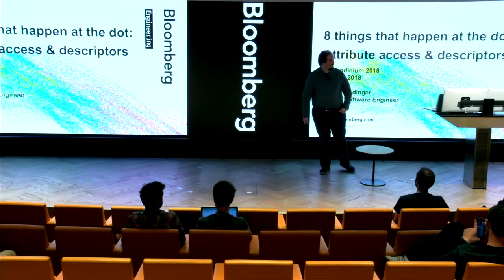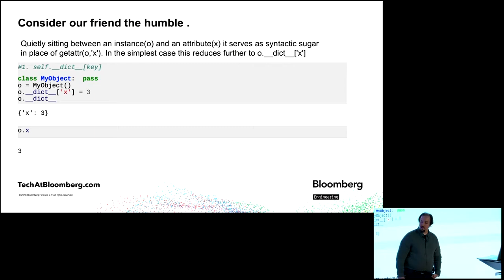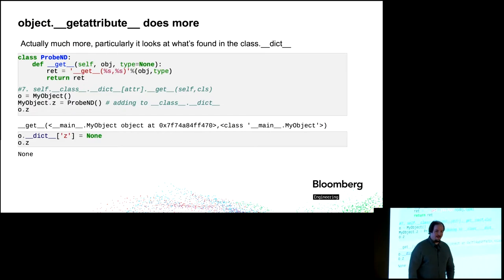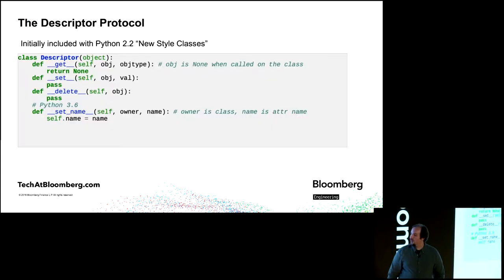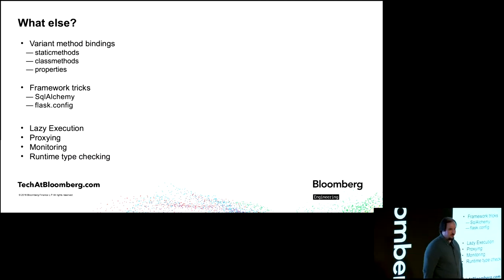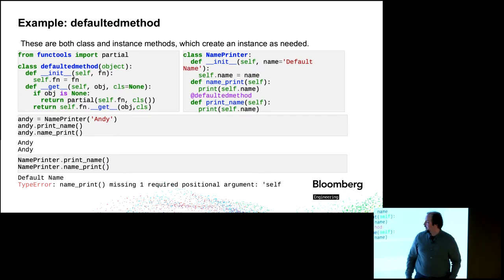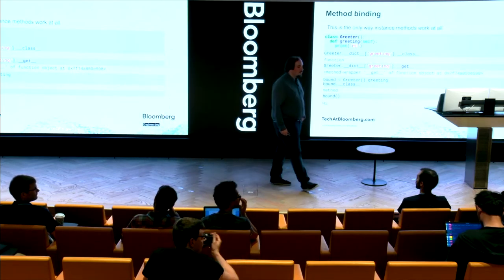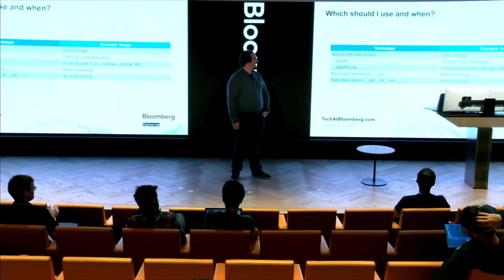The 8 things that happen at the "." - A. Fundinger - PyLondinium18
We rarely think about the dot "." between our objects and their fields, but there are quite a lot of things that happen every time we use one in Python. This talk will include the commonly known functions, (dict, getattr, etc), but especially focus on the Descriptor Protocol.